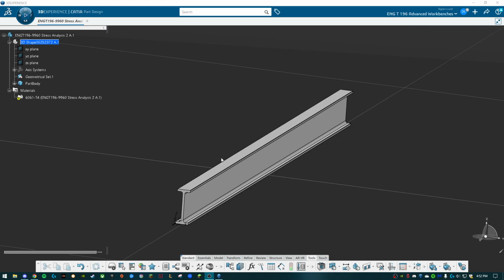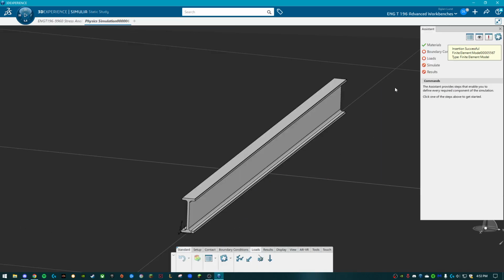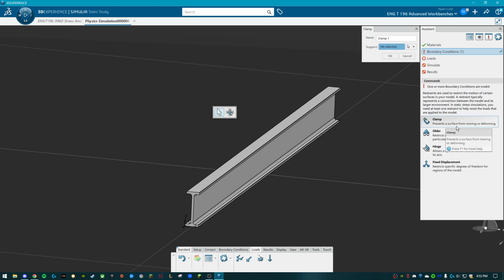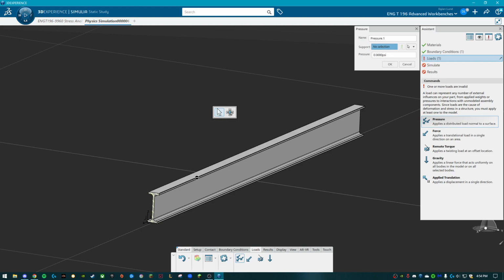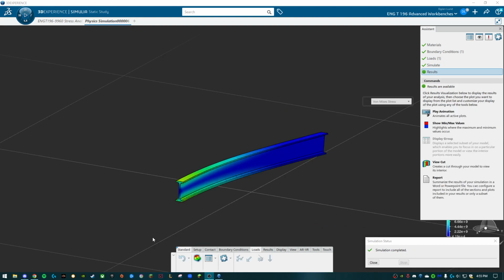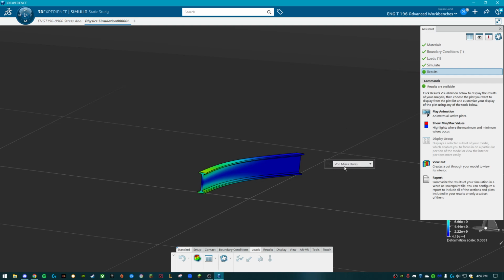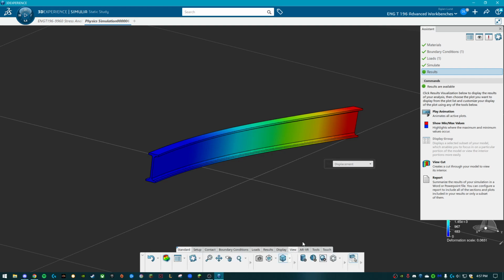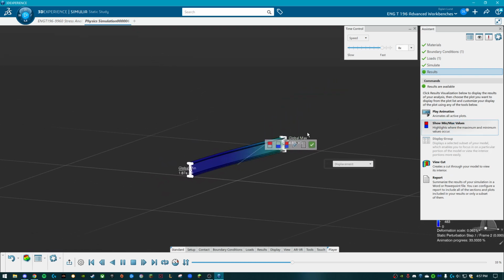Static Study 3DS Demo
A demo on how to use the Static Study Workbench in 3DS